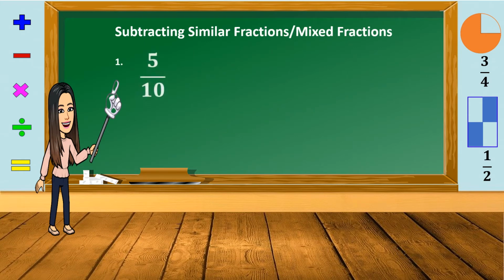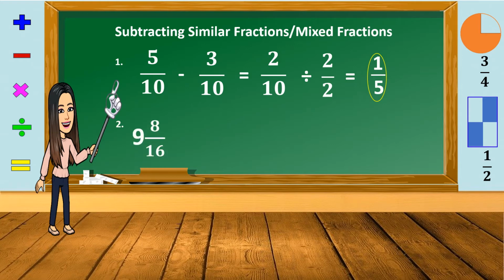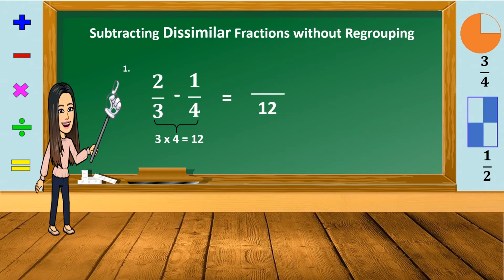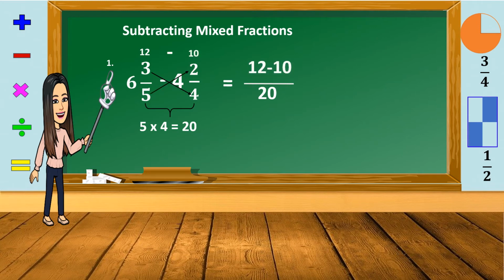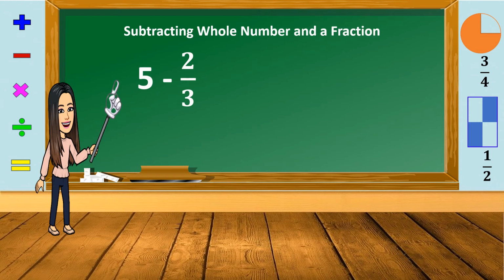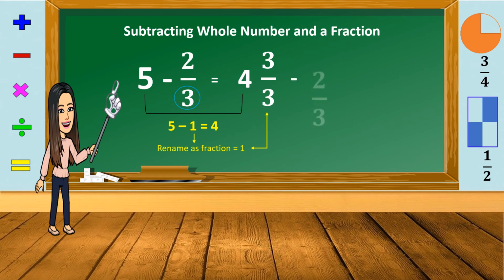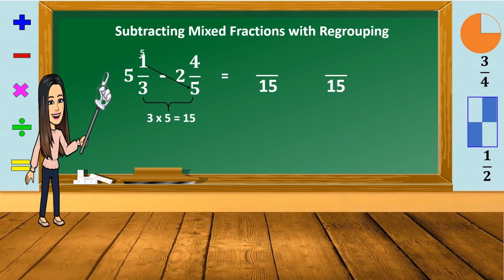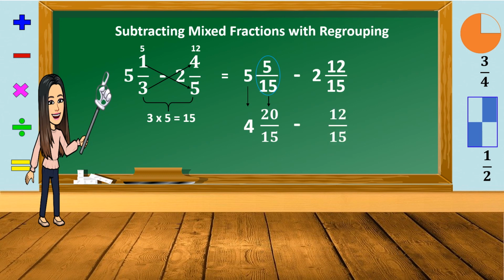Quarter 1- Module 5 : Subtracting Fractions and Mixed Fractions without and with Regrouping.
Subtracting Similar and Dissimilar Fractions, Whole number and a Fraction, and Mixed Fractions without and with Regrouping.